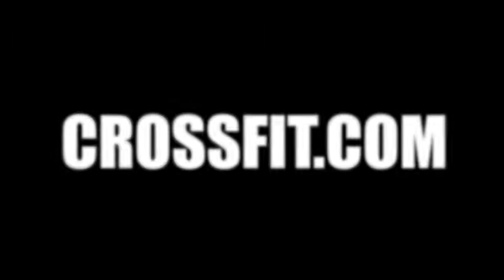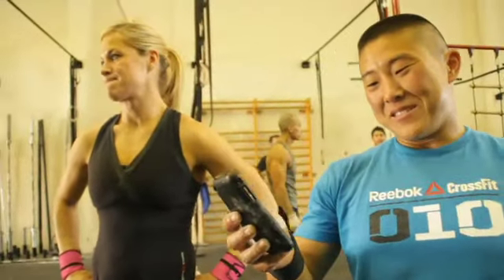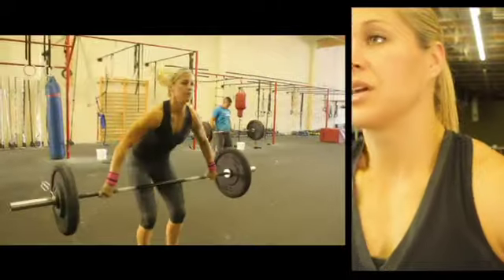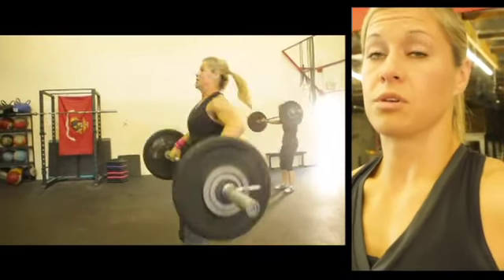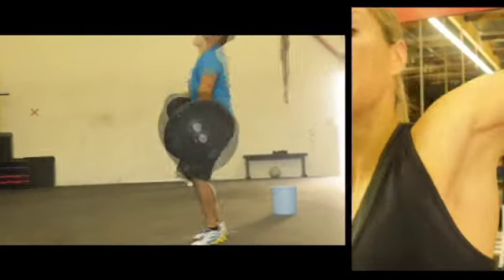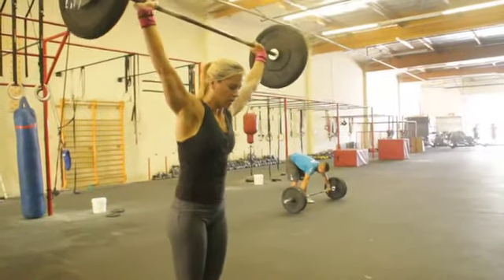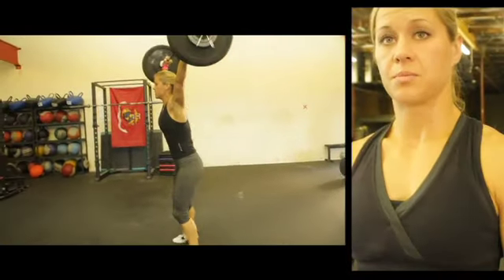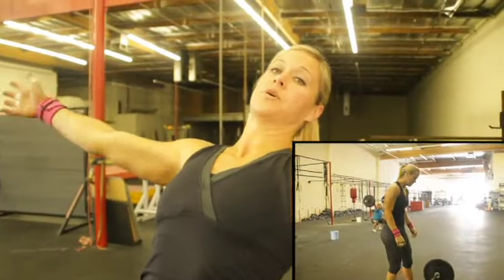WOD Demo: 110819: Kristan Clever and Becca Voigt do Isabel